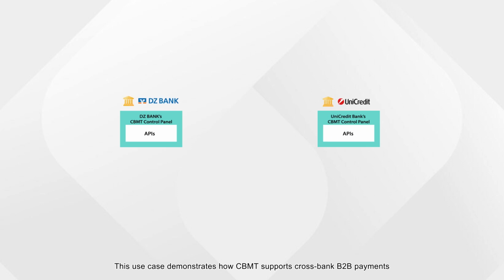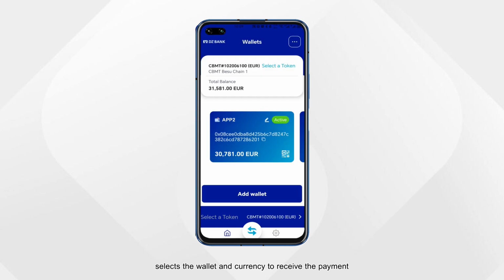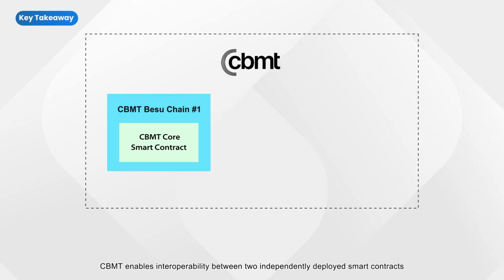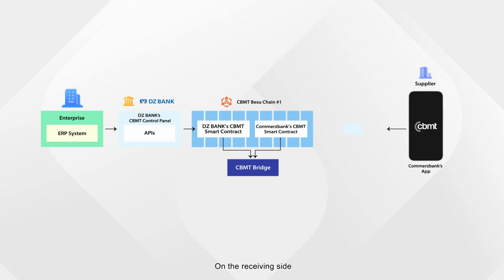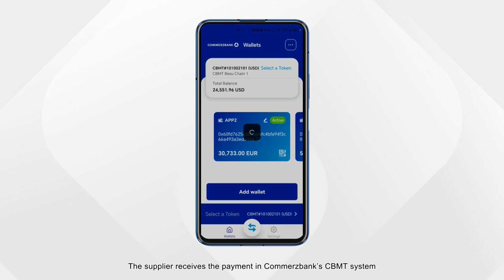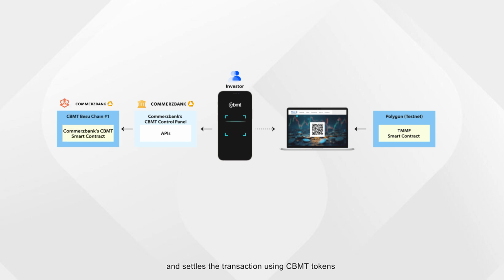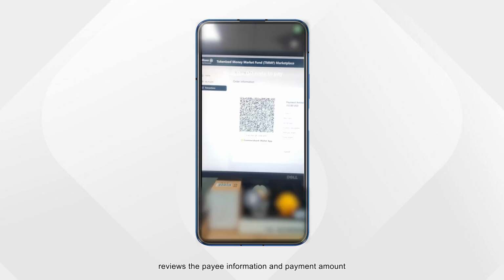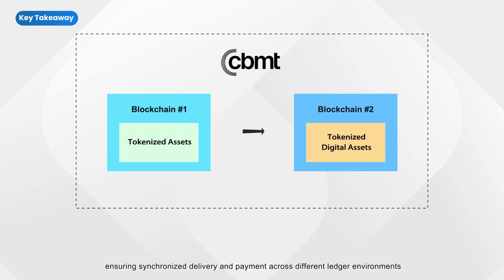CBMT Use Case Introduction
The CBMT Sandbox, jointly developed by the official Technical Service Providers (TSPs) GFT and UDPN, is a full-lifecycle simulation environment that demonstrates token issuance, management, payments, and settlements under real-world operational conditions.

In this video, we present three real-world CBMT Sandbox use cases — cross-bank payments, ERP integration, and cross-chain DvP settlements — to illustrate how CBMT operates across different banking and enterprise scenarios.